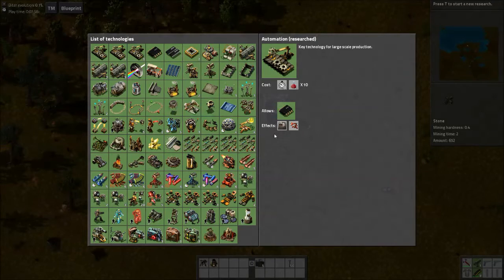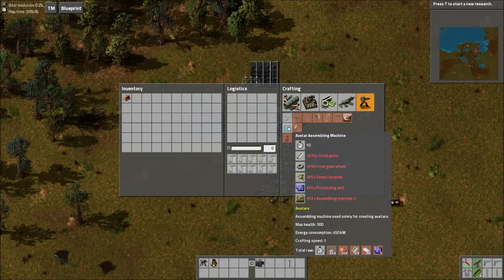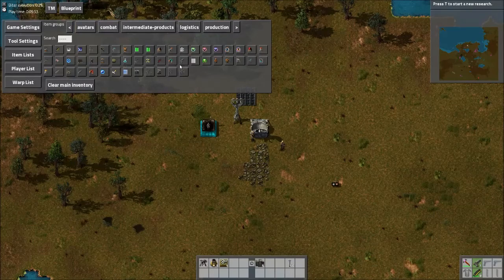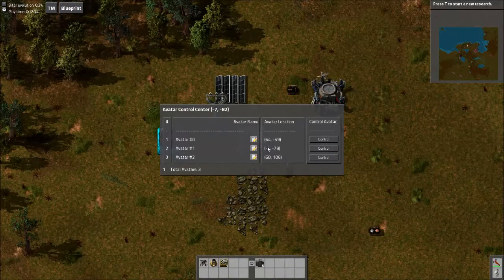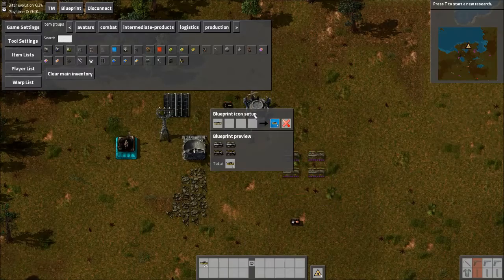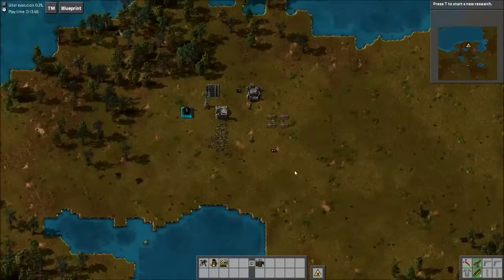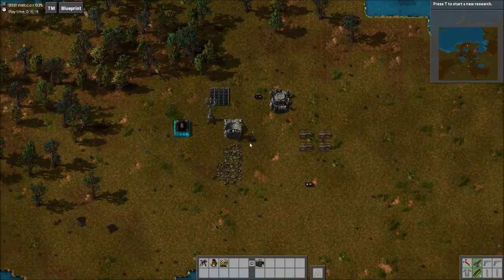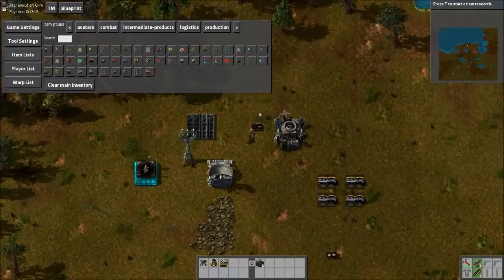Factorio Mod Spotlight - Avatars 0.2.0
In this Mod Spotlight we go over the Avatars mod for Factorio. The mod allows you to put avatar robots down anywhere and then remotely control them as if they were your own character. You can craft and place things on them and do combat, etc.
This spotlight is for version 0.20 of the mod and done on Factorio 0.12.31

Factorio is a game in which you build and maintain factories. You will be mining resources, researching technologies, building infrastructure, automating production and fighting enemies. Use your imagination to design your factory, combine simple elements into ingenious structures, apply management skills to keep it working and finally protect it from the creatures who don't really like you.